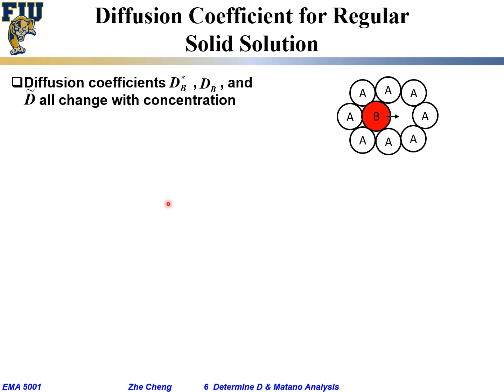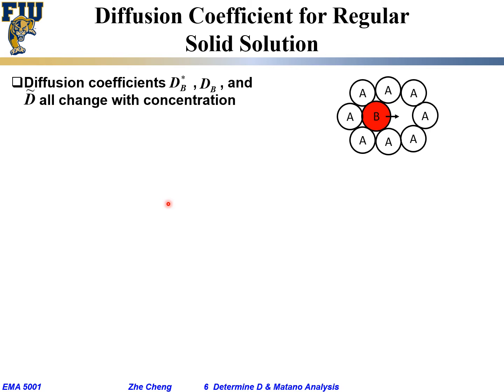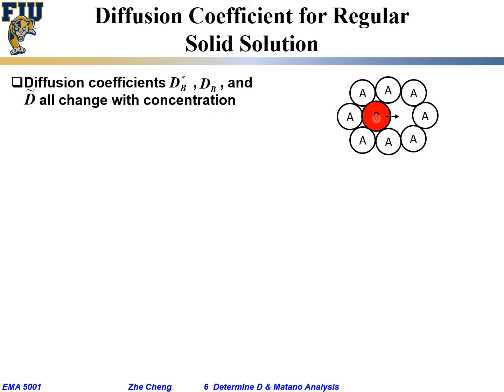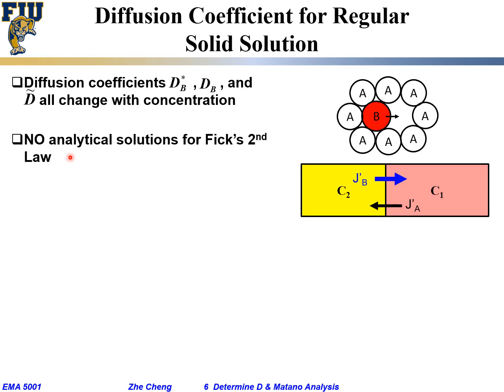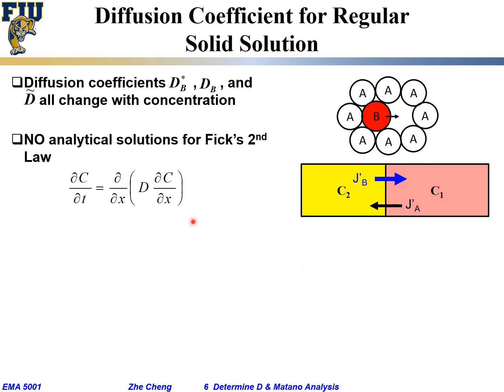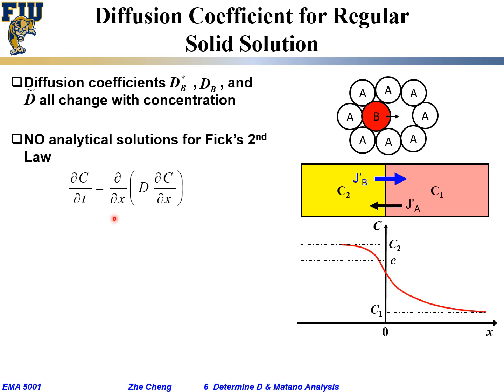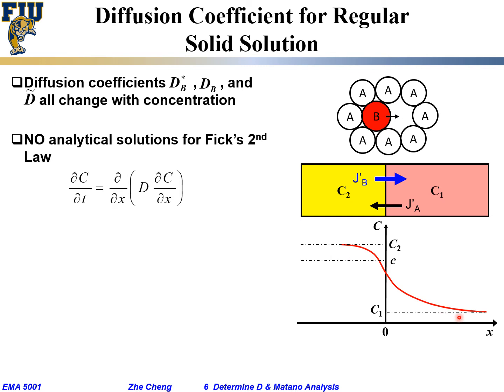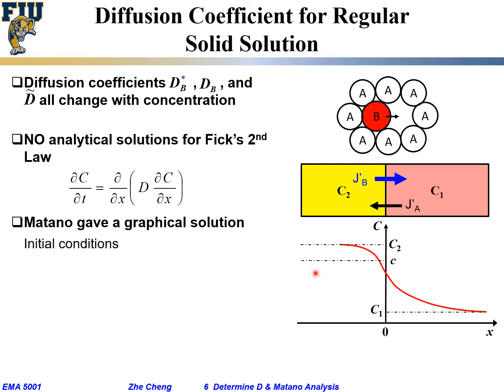EMA5001 L06-02 Boundary conditions for general isothermal interdiffusion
Lecture 06-02 Boundary conditions for general isothermal interdiffusion